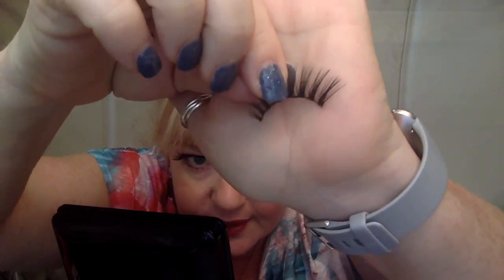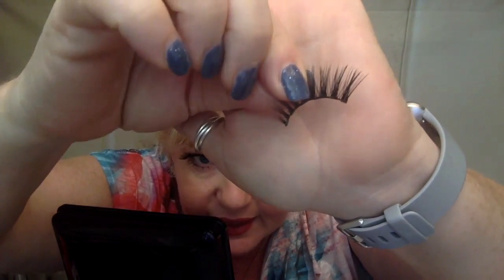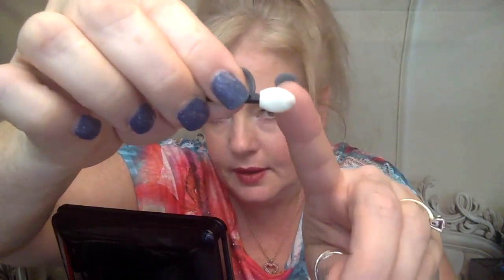Applying Tori Belle Magnetic Liner and Lashes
I used to be "lash impaired" and couldn't wear false eyelashes. Not anymore! Our patent pending magnetic liner is a total game changer in the beauty industry! Now you can change your lashes like you change your shoes!